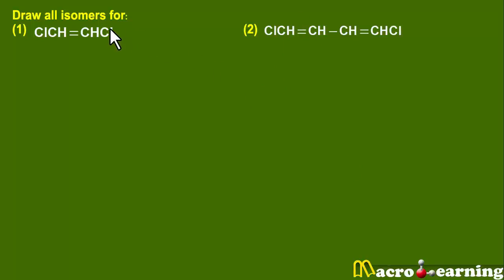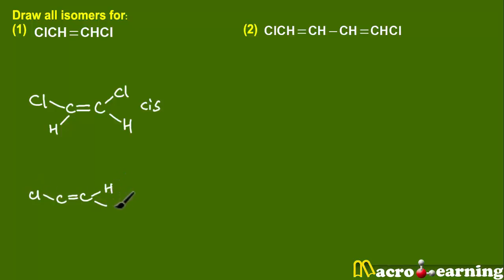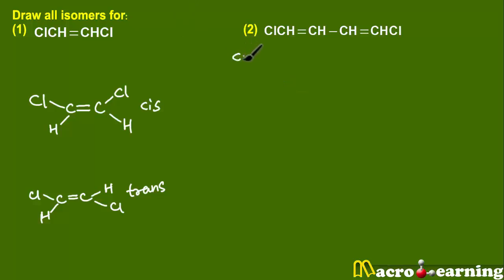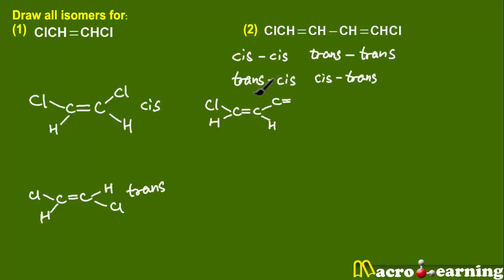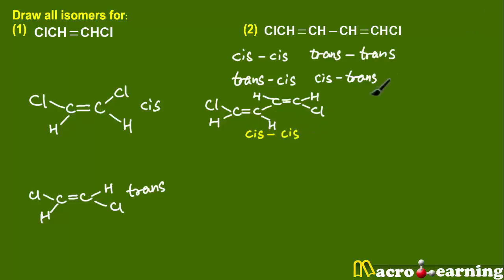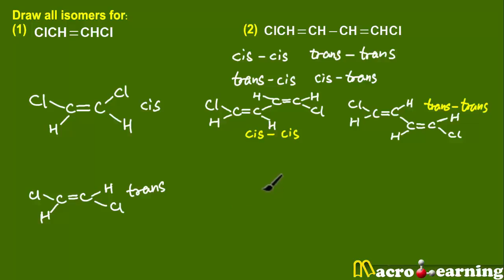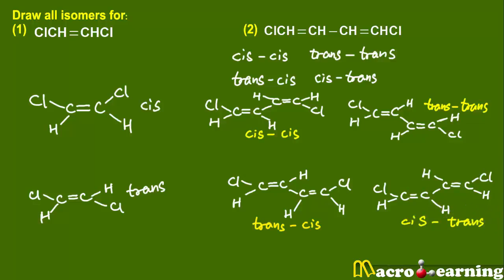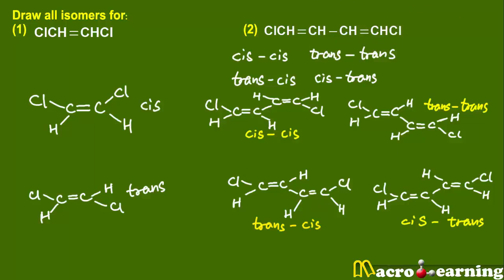Alkene isomers 2 - Organic chemistry - MacroLearning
How to draw stereo isomers of alkenes. Cis-trans isomerization result from every carbon-carbon double bond, but be careful when drawing isomers of alkenes containing multiple double bonds, and watch for duplicates.